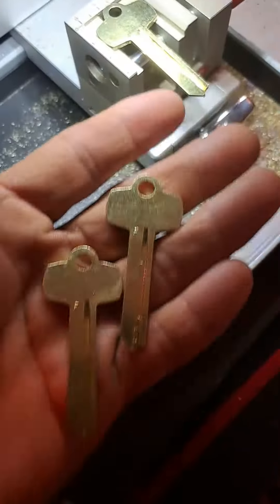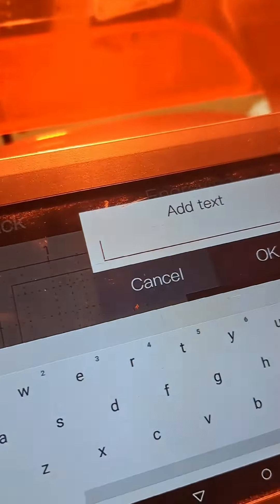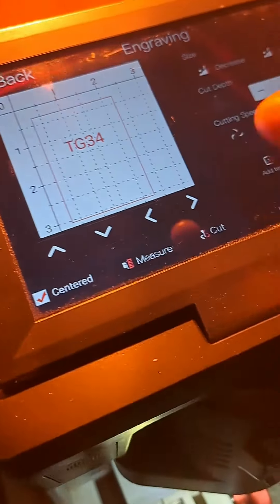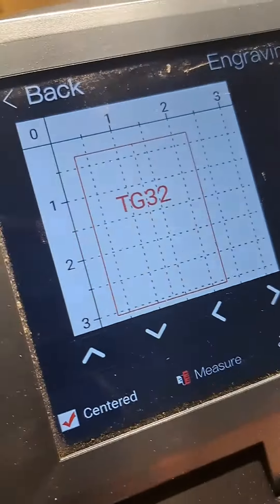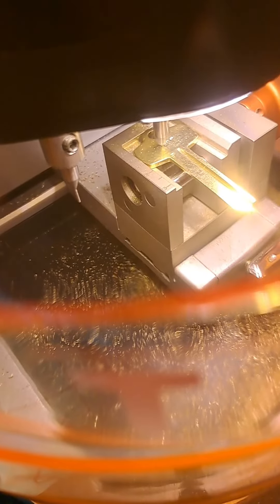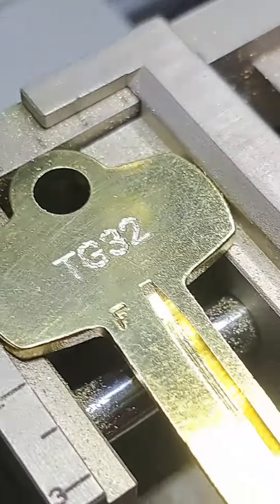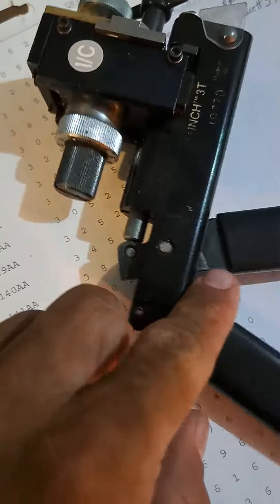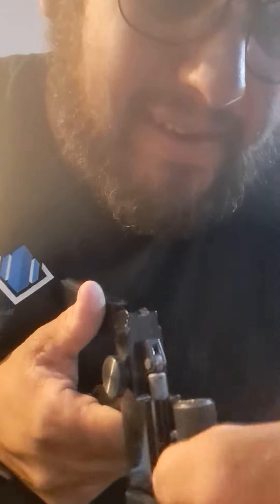Engraving Best Key with Trinton Key Machine. - C.A.M Locksmith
Hey everyone, Carlos Mayorga here - your friendly neighborhood locksmith! 👋

Just wanted to give you all a quick update on what I'm working on today - I'm currently engraving some keys with my Triton Key Machine and cutting new keys for one of my clients with my Pak a Punch cutter. 🔑

If you're interested in seeing more of my locksmith work and adventures, make sure to follow and like my YouTube channel and my Facebook business page. 😁

On a side note, if you find yourself running low on energy throughout the day, head over to my online store and check out our delicious energy drinks! They're the perfect pick-me-up for when you're on the go.

Thanks for tuning in, and I hope to see you all soon!

"Everyone needs a reliable locksmith in their life."